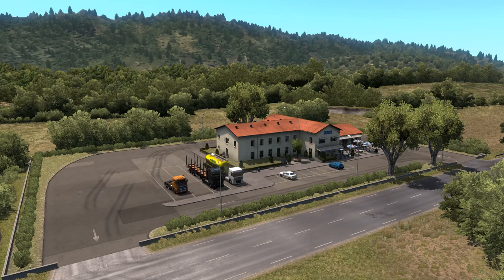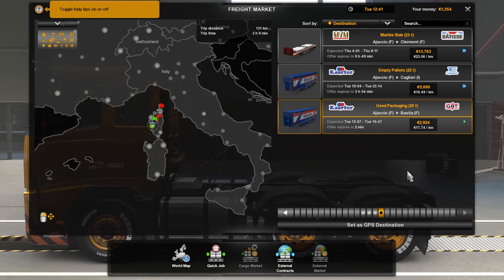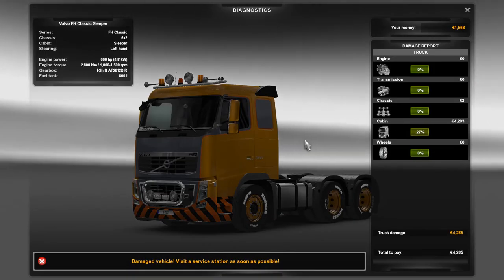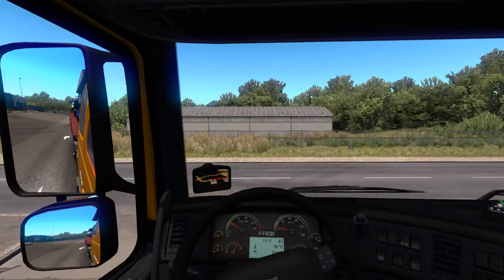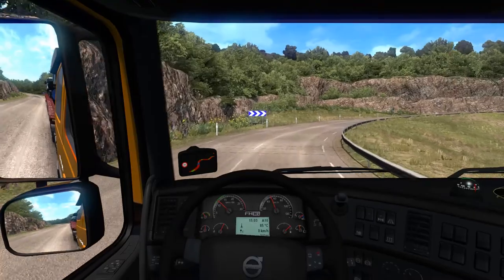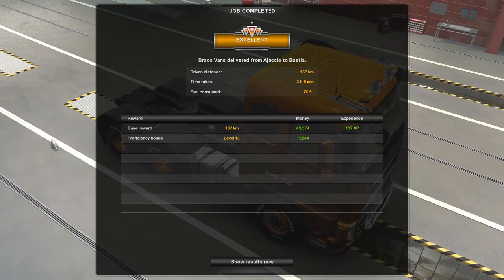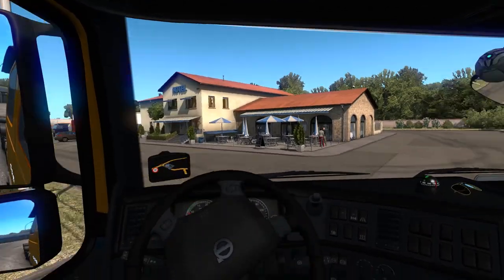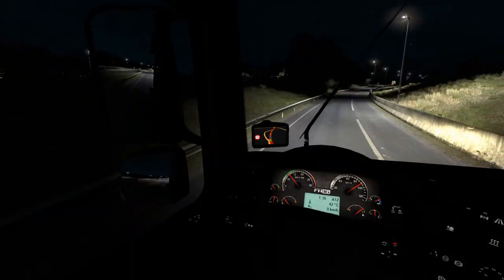ETS2 - Ajaccio to Bastia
I head out of Ajaccio to the coastal town of Bastia.  All goes well until I try to push my luck and grab JUST one more run!